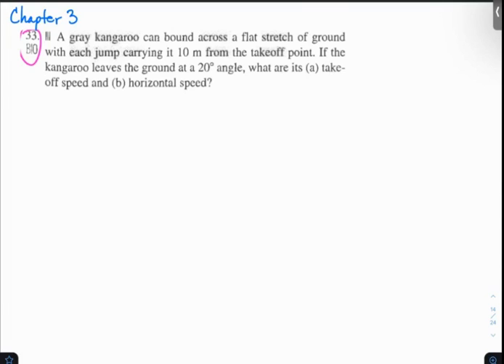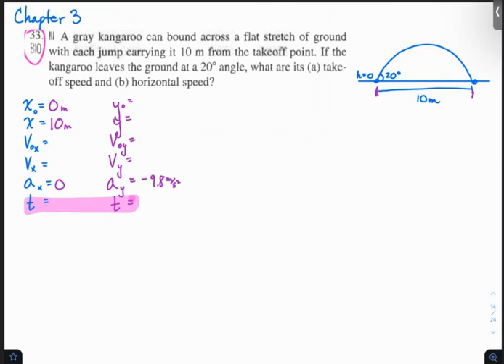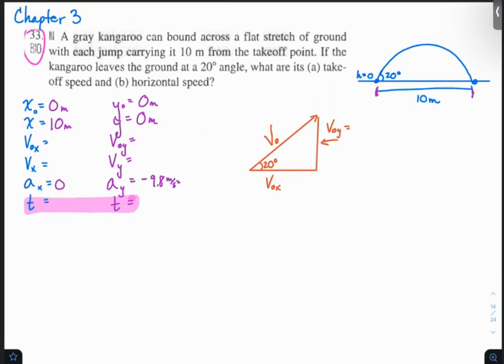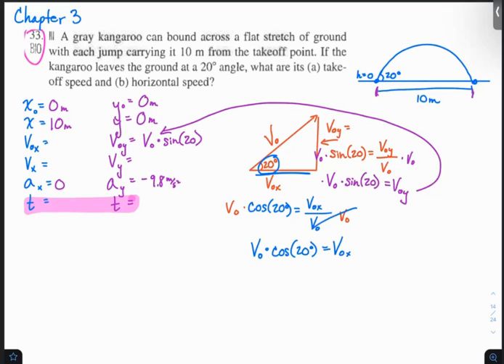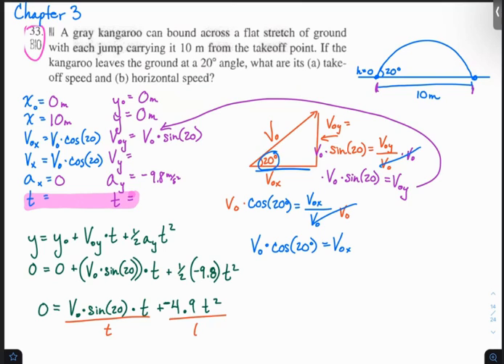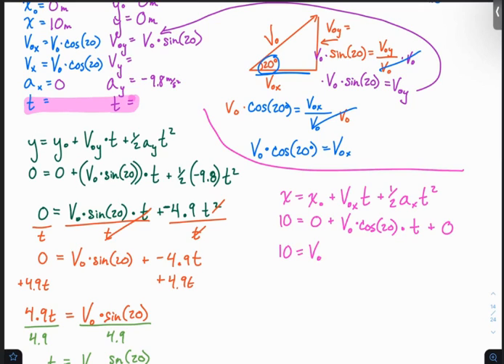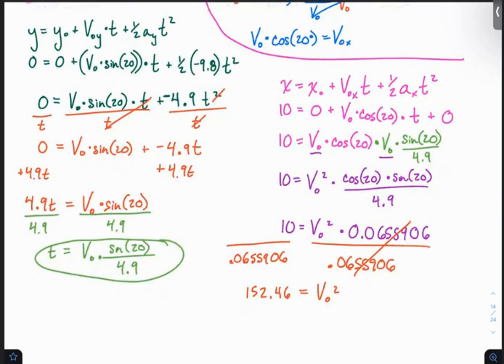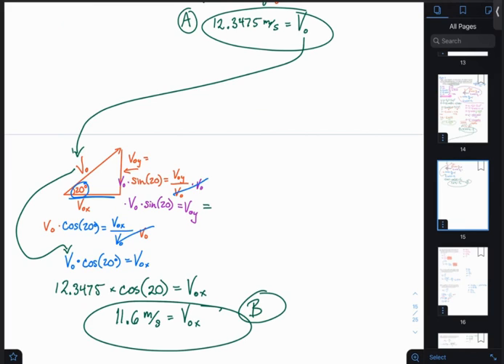Chapter 3 Number 33 from Knight Kangaroo Problem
This problem looks at the motion of a kangaroo in terms of projectile motion.